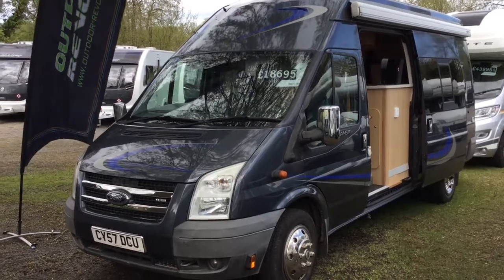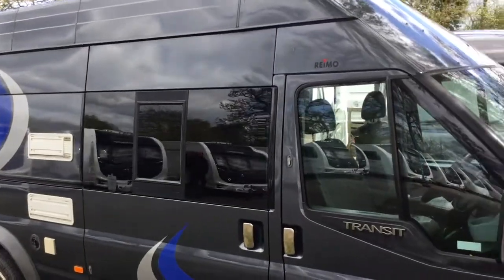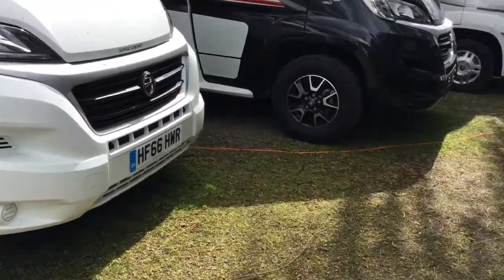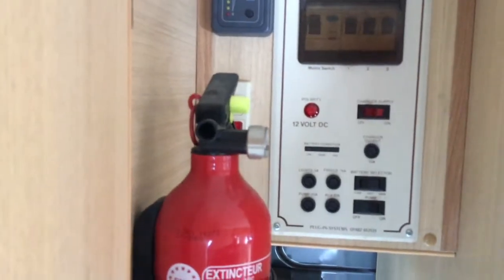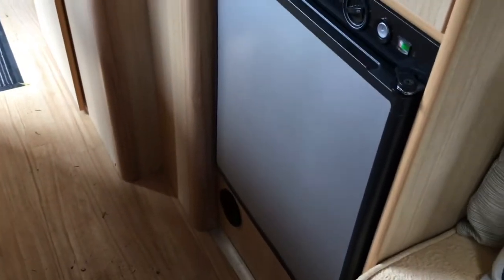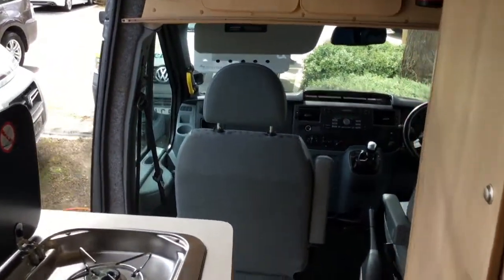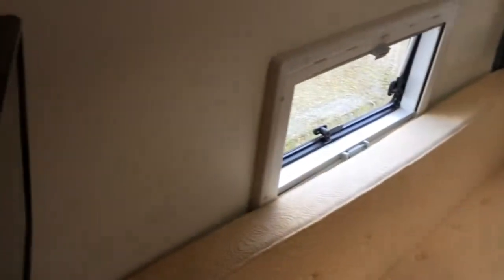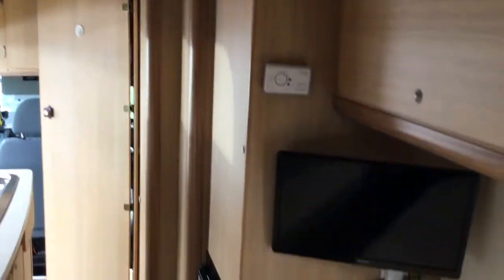Ford Transit LWB Hightop Conversion 2007 Tag Axle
Ford Transit LWB Hightop Conversion 2007
Tag Axle